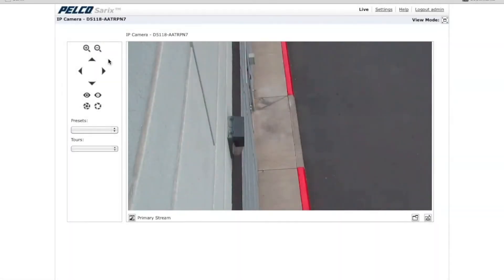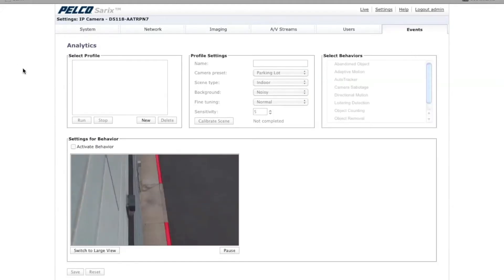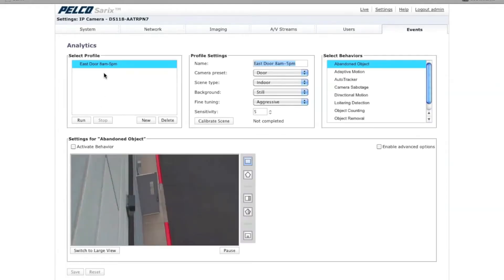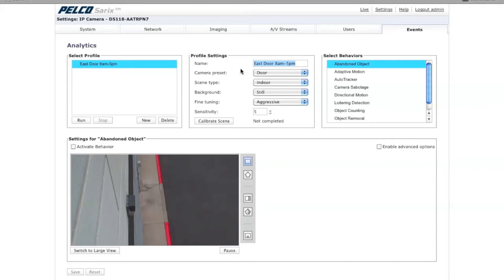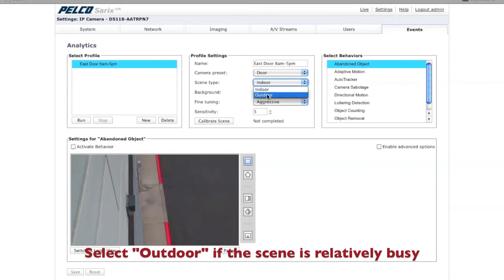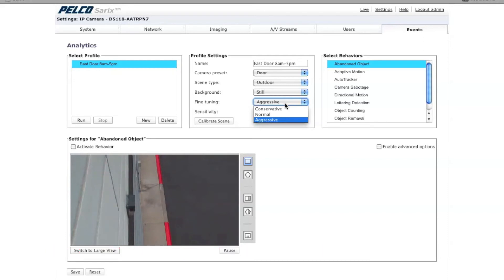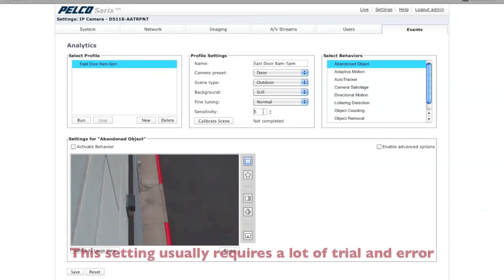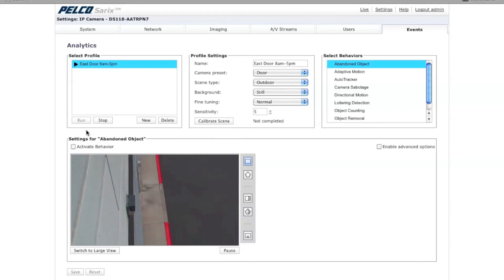Pelco Analytics: Profiles (1080p)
How to set up Profiles for Pelco analytics using a Spectra HD. NOTE: This video is cropped to comply with the 16x9, 1080p standard.  There is also a 4:3, 480p uncropped version of this video.